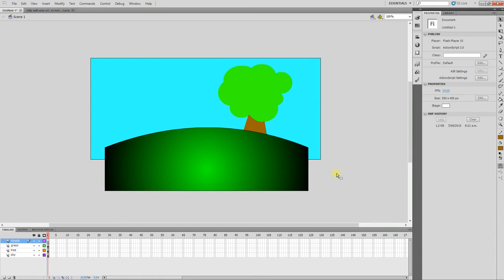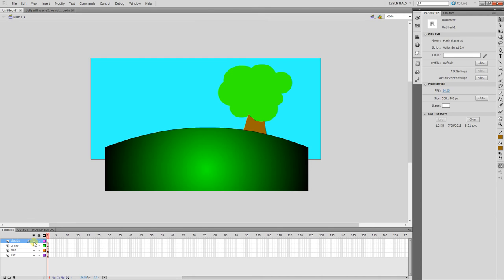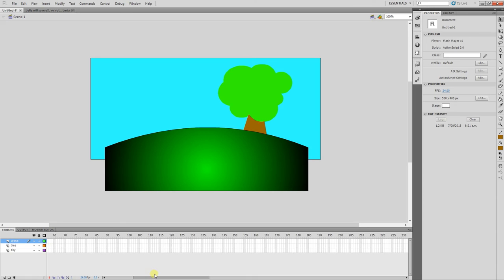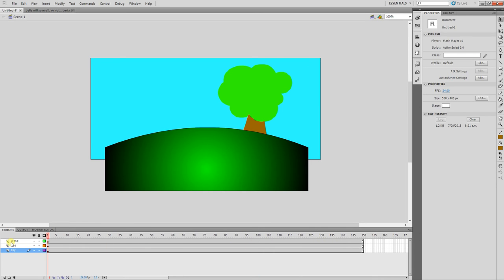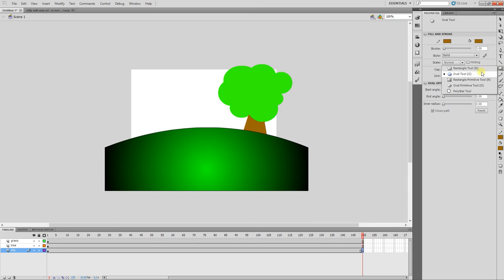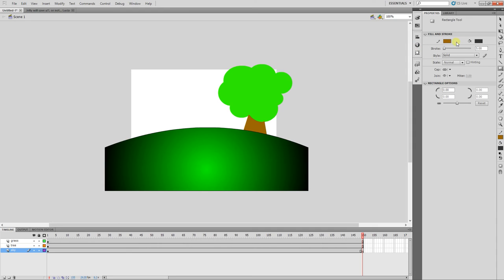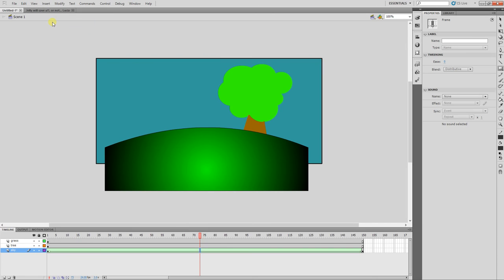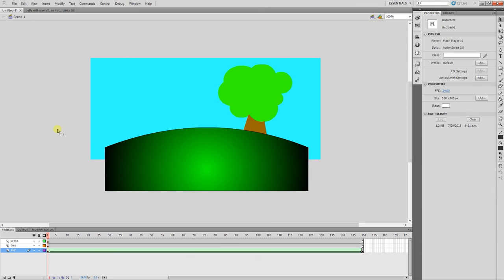Animating time of day - Adobe Flash Pro tutorial